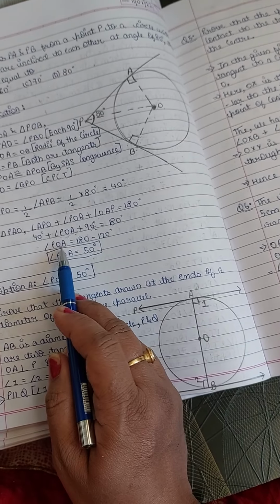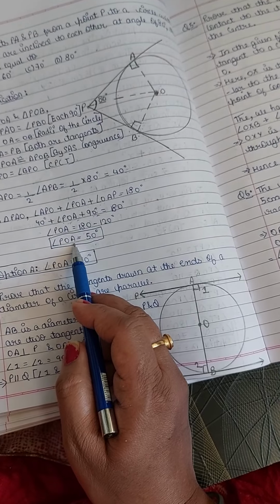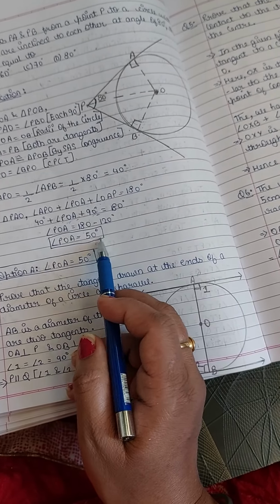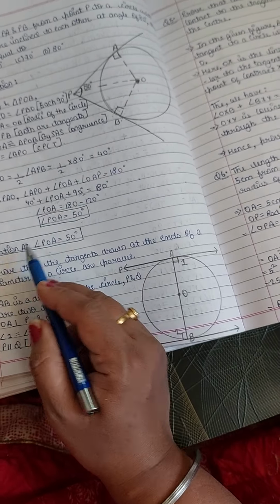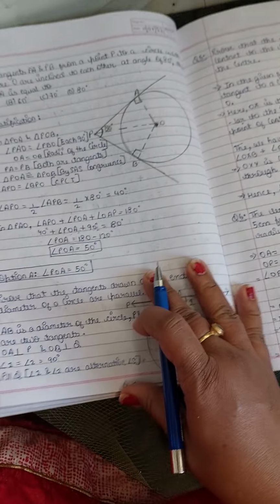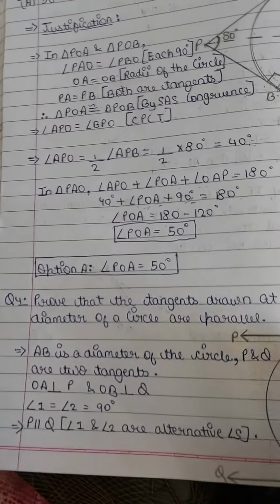CIRCLE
chapter _10 exercise 10.2 question from1_4 maths circle navshi maths classes